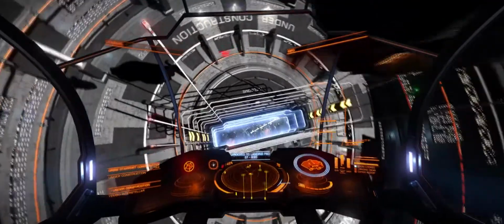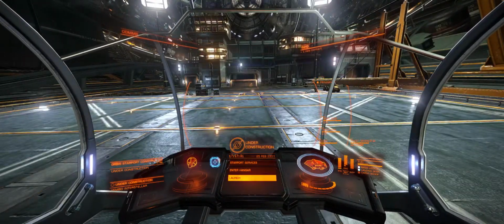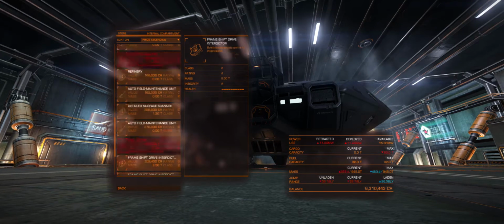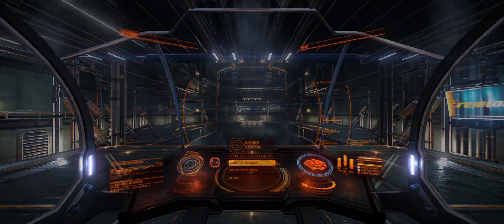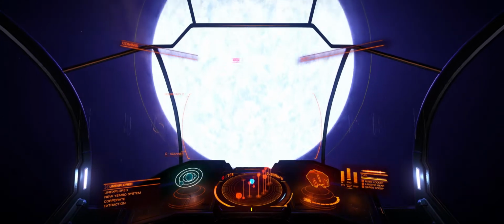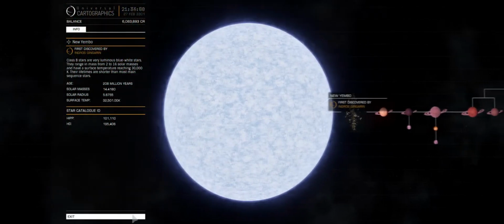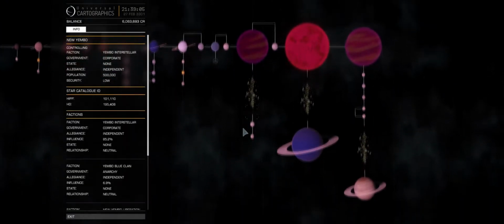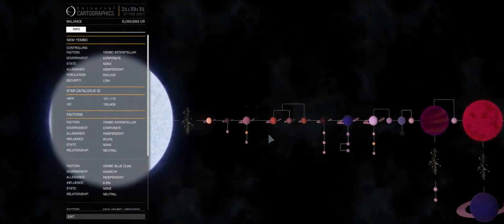Exploring Elite: Dangerous - Episode 19 - New Yembo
A trip around New Yembo and the under construction station.

400 Billion Star Systems. Infinite Freedom. Blaze Your Own Trail
In the year 3300, across the vast expanse of an epic, full-scale recreation of our Milky Way, interstellar rivalries flare as galactic superpowers fight proxy wars.

Some may know you as an ally; others will call you a pirate, a bounty hunter, a smuggler, an explorer, an assassin, a hero... Fly alone or with friends, fight for a cause or go it alone; your actions change the galaxy around you in an ever unfolding story.

Elite: Dangerous is the latest installment of the seminal open-world, go-anywhere, do anything space game which, since the first game launched in 1984 has spawned and inspired a long tradition of open world and space games.

But it started with Elite by Ian Bell and David Braben - one of the most successful games of all times. In the 1990s, David Braben created the sequels Frontier: Elite II and Frontier: First Encounters (Elite III), which were famous for introducing realistic 1:1 scale, dynamic star systems and seamless freeform landings on 1:1 scale planets.

Elite History

Use these instructions to enable a second window for direct viewing of Elite when using the Oculus Rift.  This will then mirror the game on your main monitor allowing other people to watch your game.  This windows also displays an undistorted view of the game:

Some reviews of Elite: Dangerous